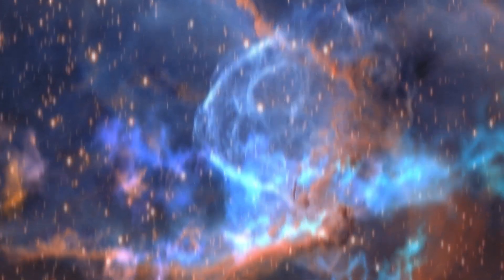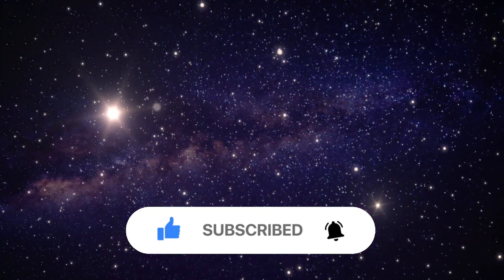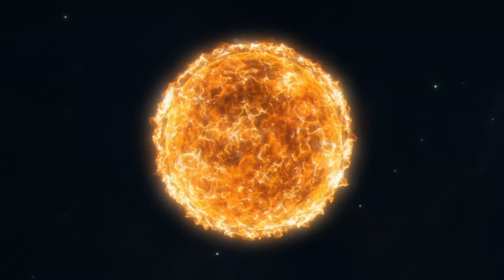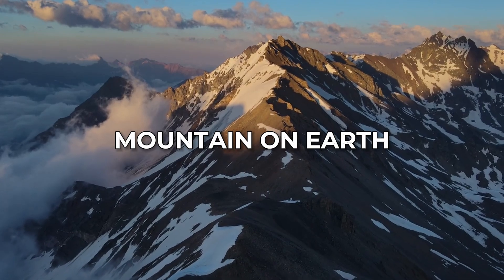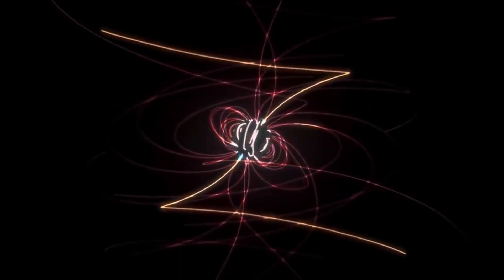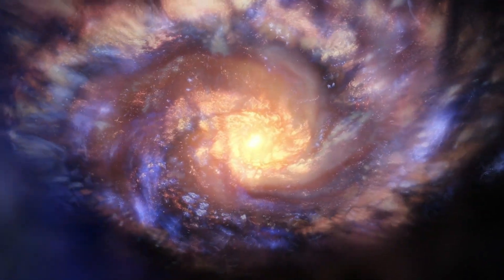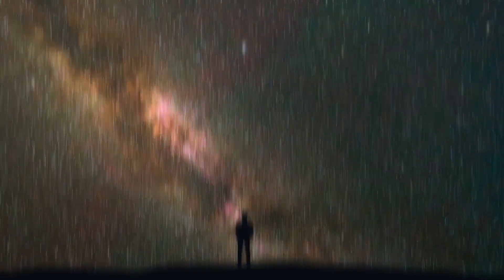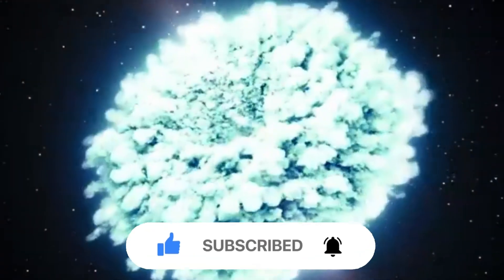Neutron Stars - You don't know these things about them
🌟 Prepare to have your mind blown as we journey into the heart of one of the universe's most fascinating enigmas - neutron stars! In this captivating video, we peel back the layers of mystery surrounding these cosmic marvels and unveil the mind-boggling truths that lie within.

From their mind-bending densities to their exotic properties, neutron stars are far more bizarre than you could ever imagine.

Join us as we dive deep into the realm of astrophysics and explore the extraordinary phenomena that define these celestial giants. Don't miss out on this cosmic adventure - watch now and discover the secrets of neutron stars! 🌌🔍